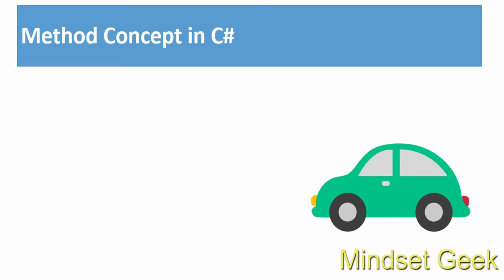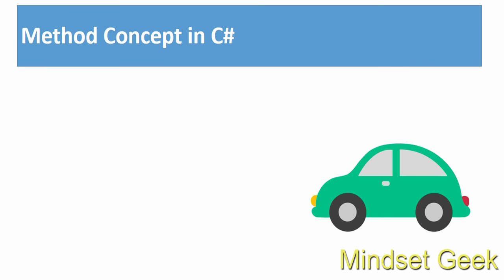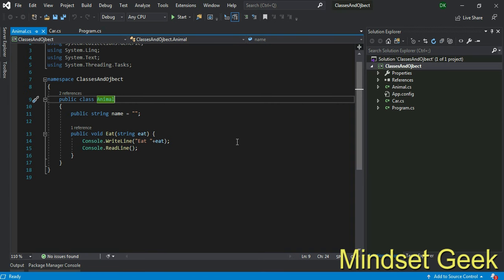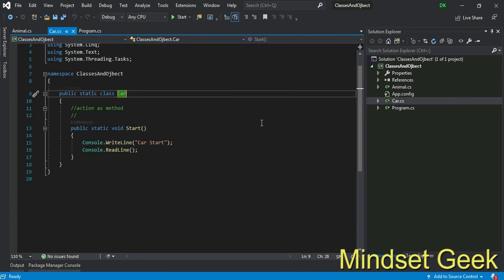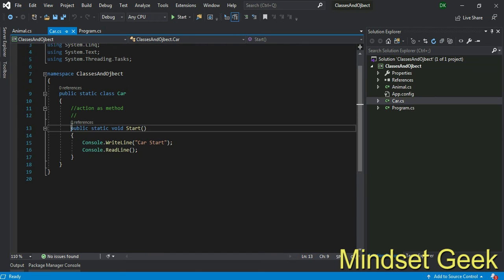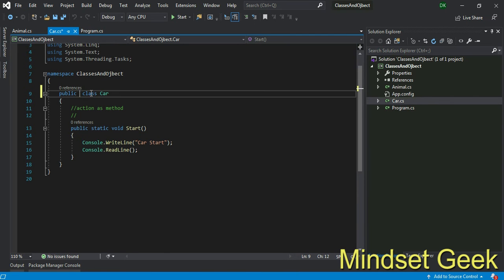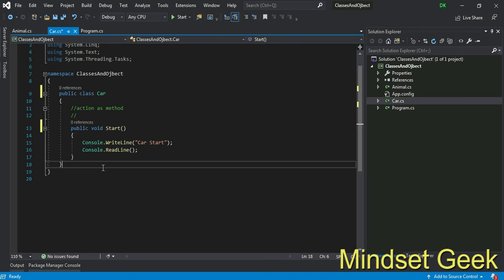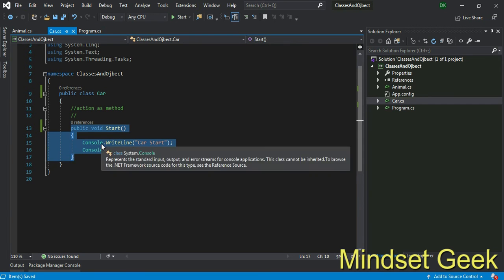Method concept in C#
Introduce method in C#. Method concept into C#